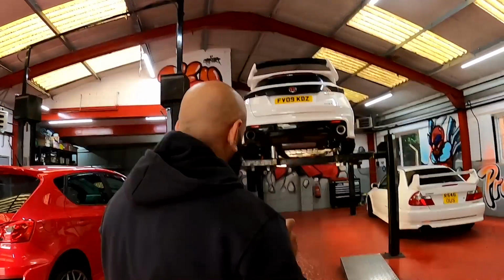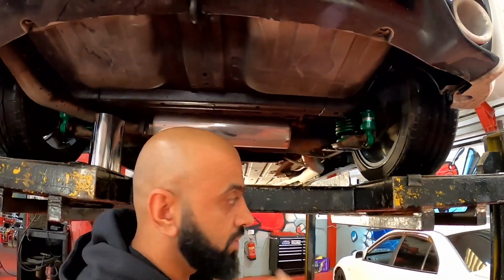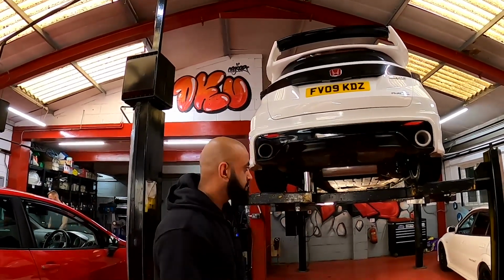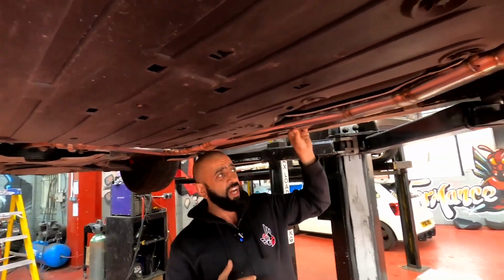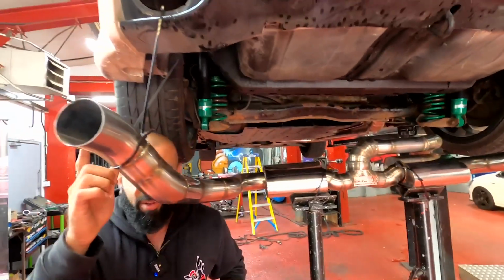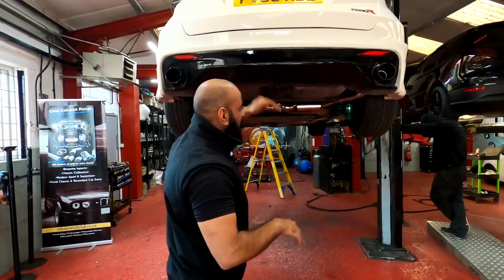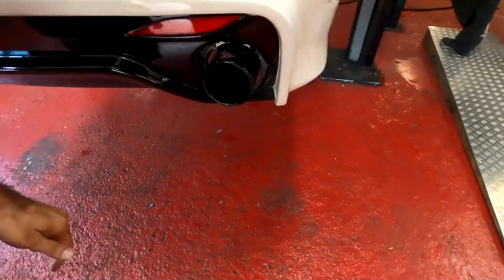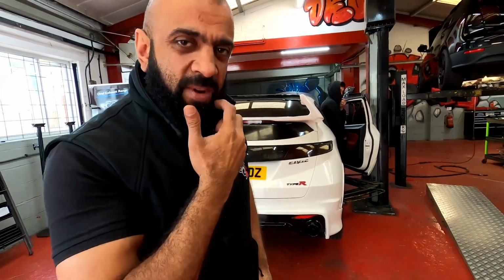Loud!!!! Mugen Honda Civic type r with Crazy 3inch Oval performance Exhaust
We believe this is the first-ever Type R FN2 3 Inch Oval Exhaust. It is crazy loud you have to hear it to believe it.